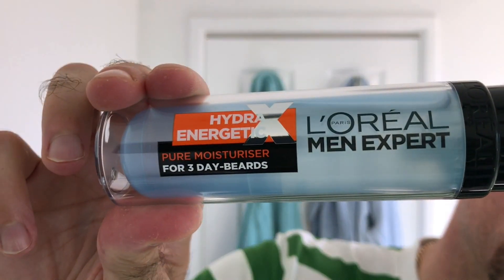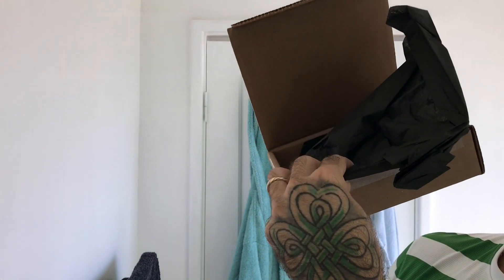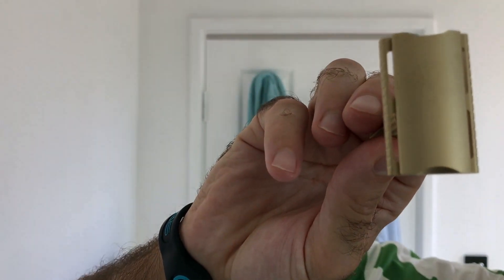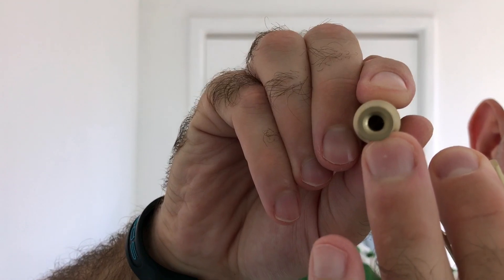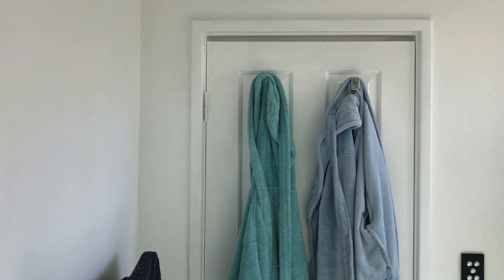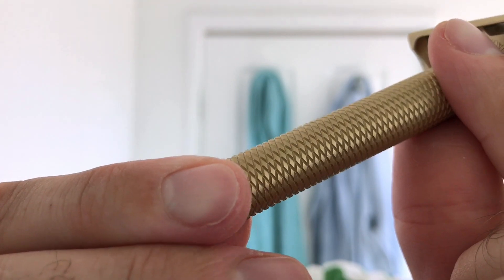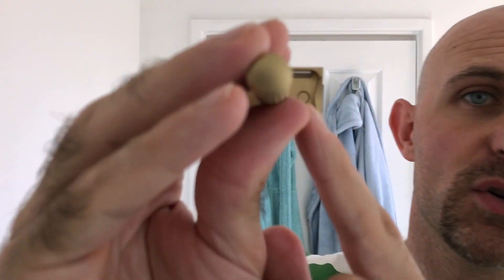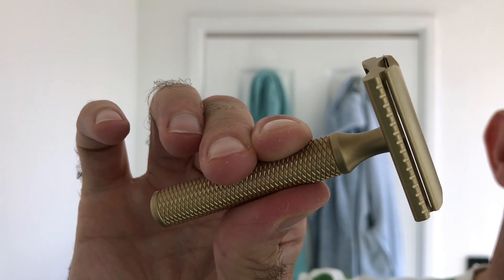A Pretty Sweet Mail Call!!!!!